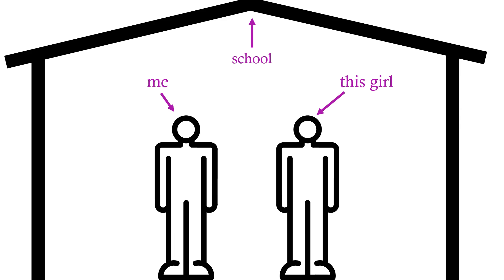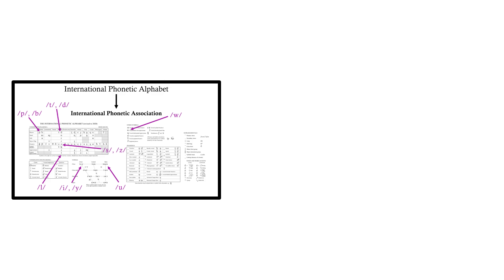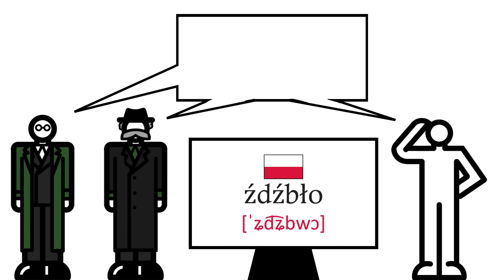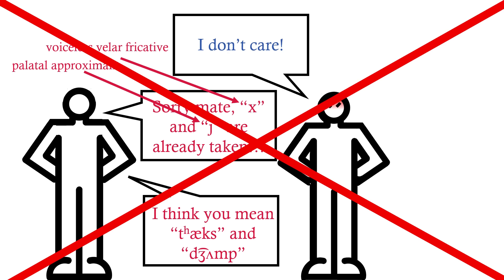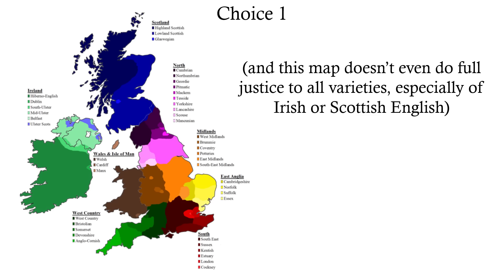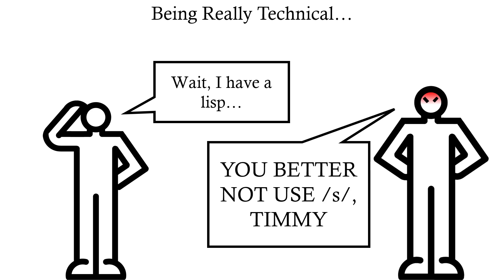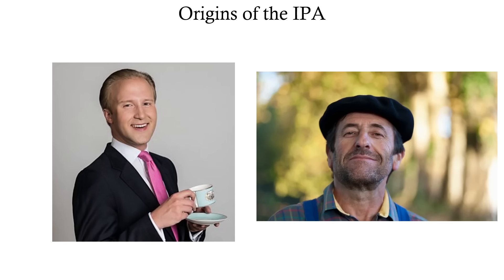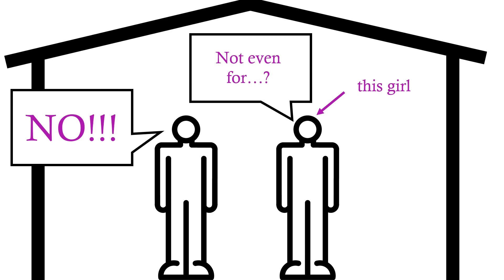The Worst Spelling Reform Idea of All Time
An introduction to the International Phonetic Alphabet.

Translations:
Leeuwe van den Heuvel - Dutch
Rubýñ - Spanish
Pasquale D'ambrosio - Italian
DrWhoFanJ - IPA transcription (English UK)